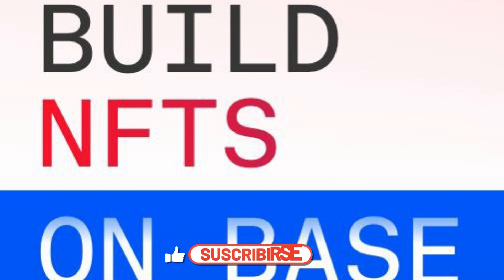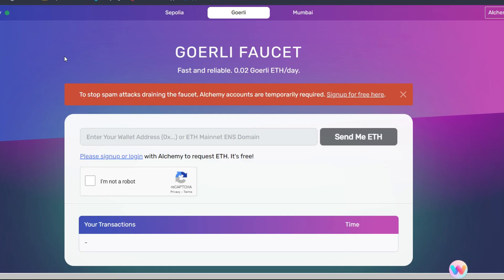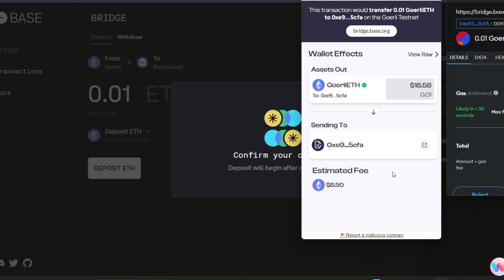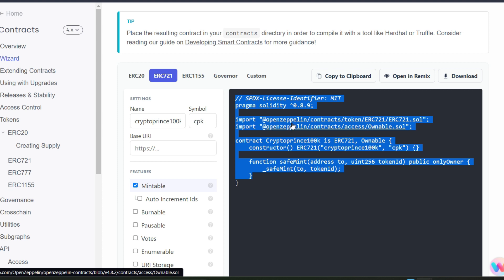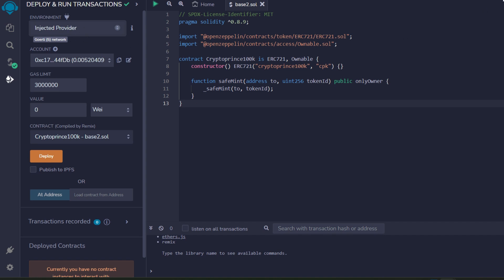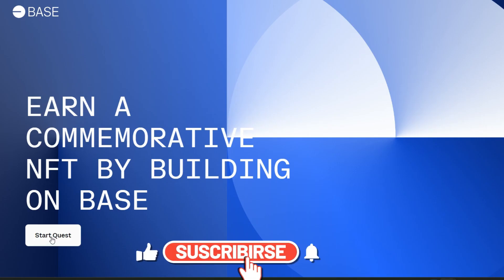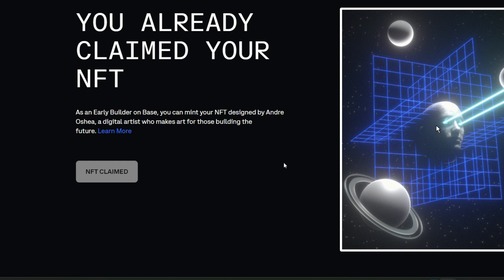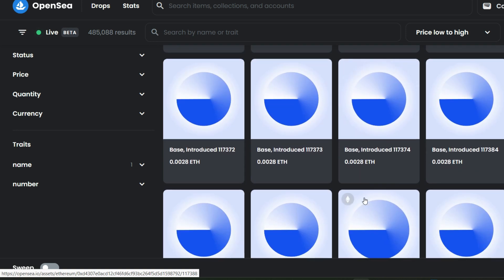How To Deploy Smart Contract On Base Testnet| Claim Testnet NFT & Become Eligible For Mainnet NFT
Base Guild: guild.xyz/buildonbase

Kindly Support Us:
TRC20 USDT
TYndjRYFka7aSnSR1YxgWieiE23f7yu4v7

$ARB 0xe200ec4d4bf6b3ada2f12bf28bbaa7a357ab94b8

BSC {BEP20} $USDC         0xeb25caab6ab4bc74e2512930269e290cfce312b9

 $APT
0xe6582a06d610967e53467a9999d3c575ffb4fb52a5d541af92cd707be8df7d31

ETH OPTIMISM
0xe200ec4d4bf6b3ada2f12bf28bbaa7a357ab94b8

BTC
148mmUVSRWdRTRrjgizxH2MeMLYzwJPGwb

1. Sign up to Bitget to get $10
2. Make your first deposit at least with $100 and transfer into to the futures account with %10 refund up to $100